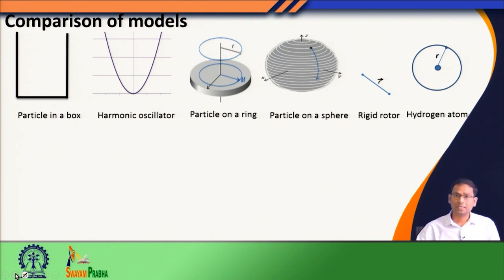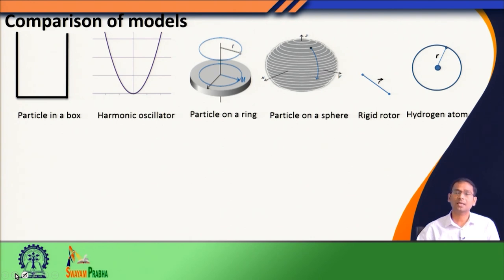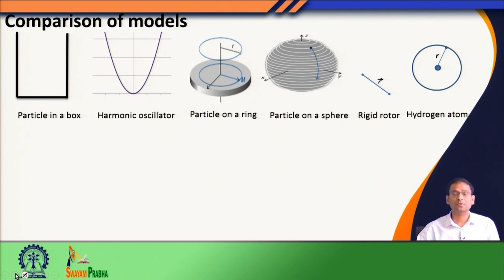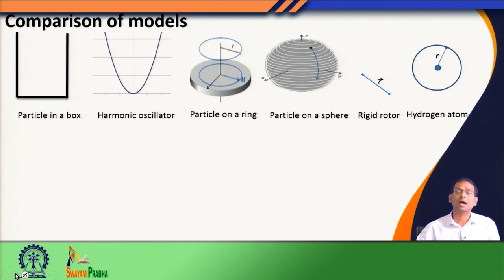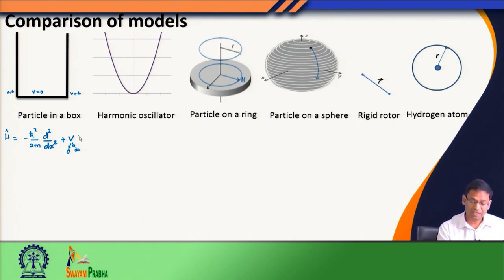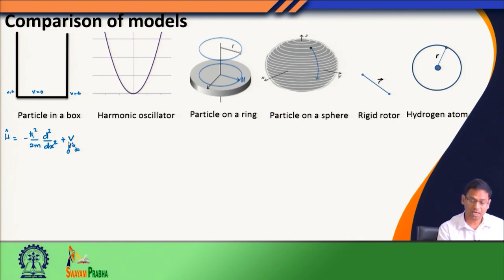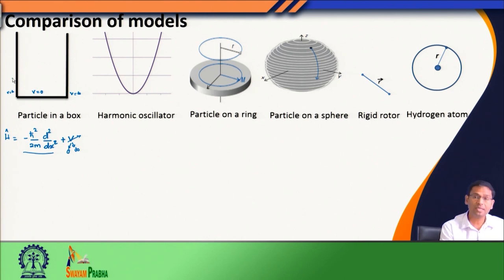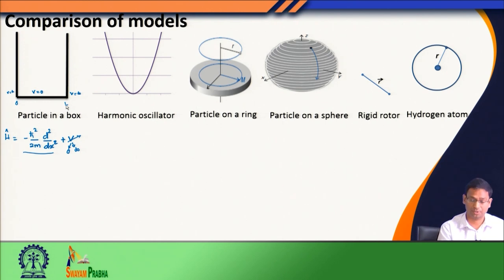Bra-ket rotation (Part - ll)